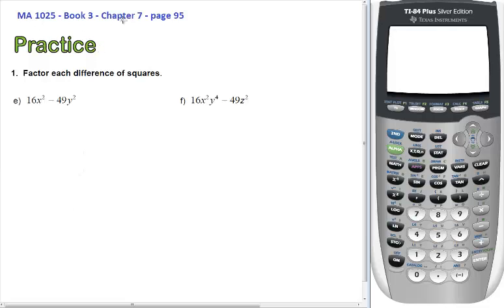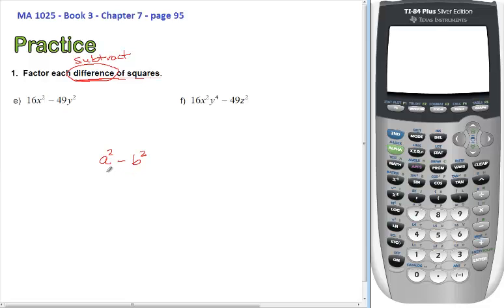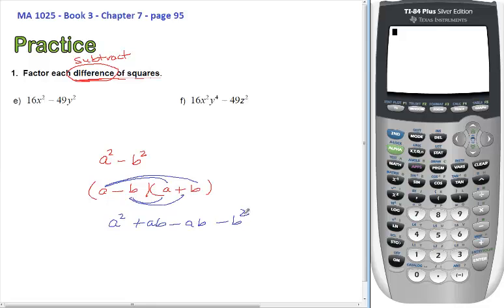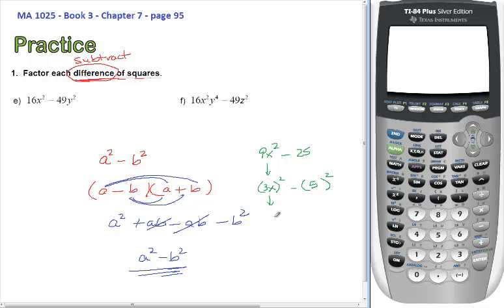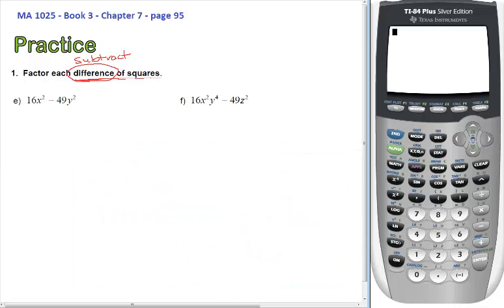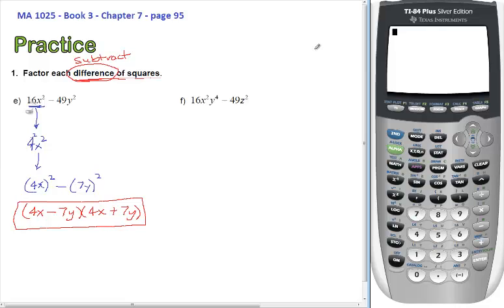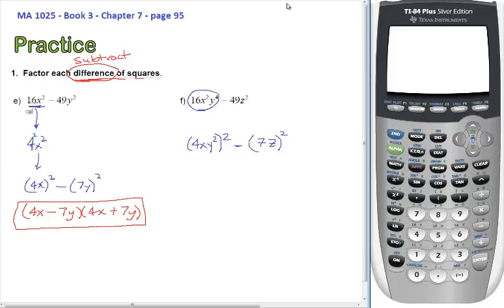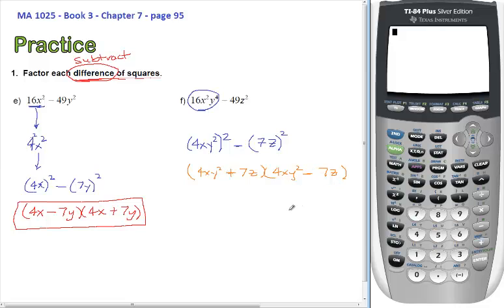ma1025 solution book3 ch7 page95 e f